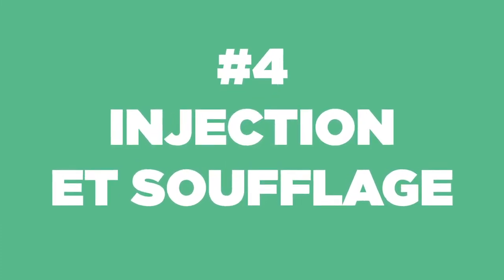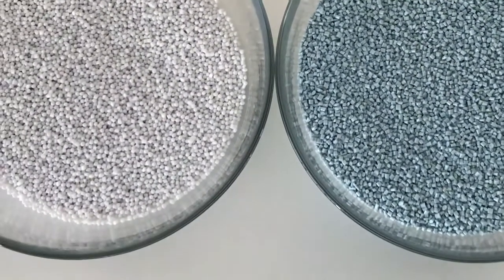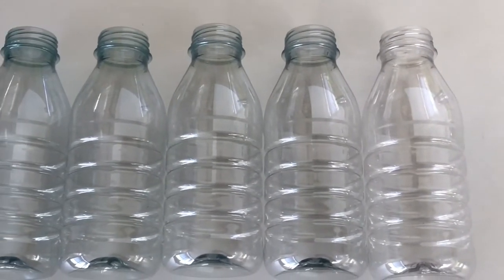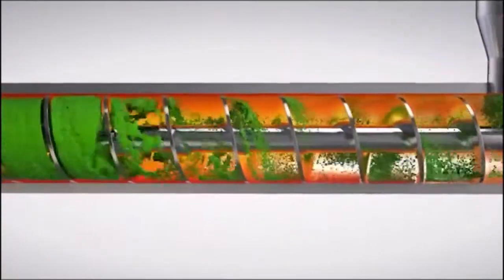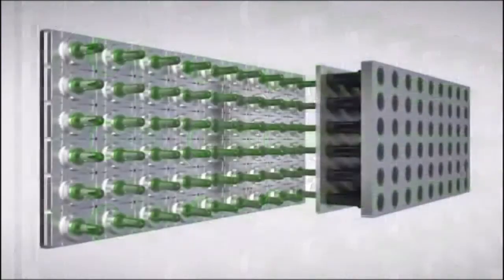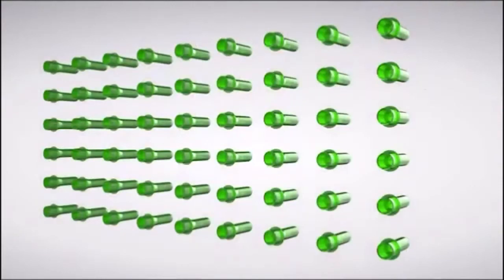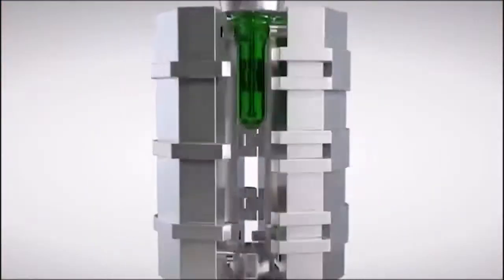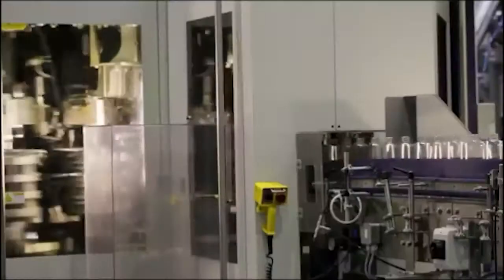Recycling plastic bottles at Infineo (4/4)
Last step of the recycling process: injection moulding and blow moulding